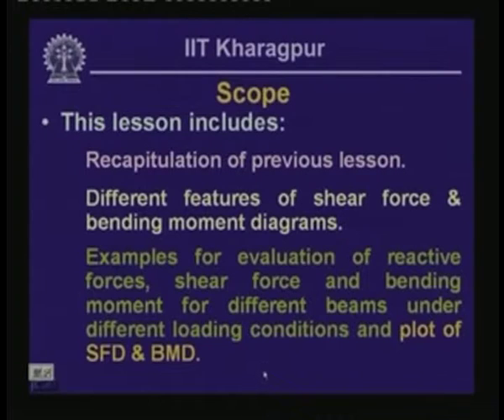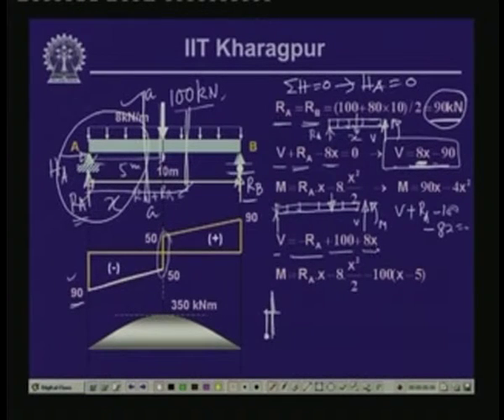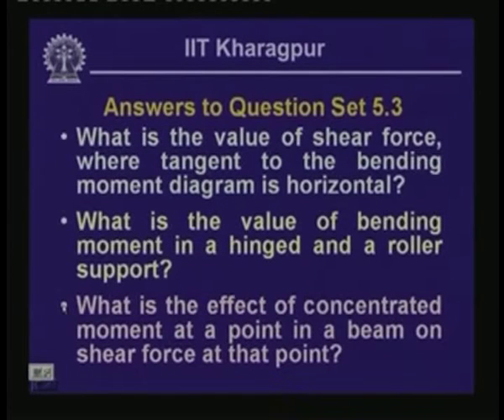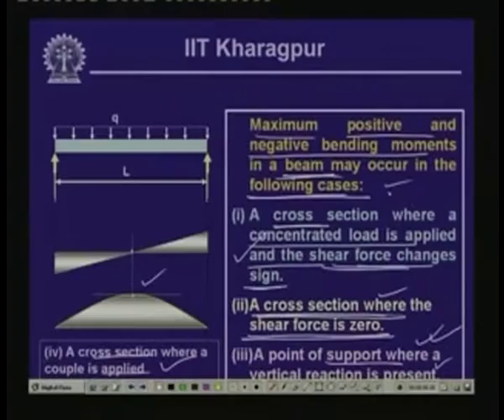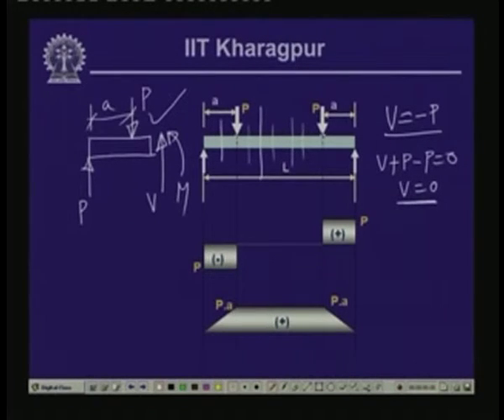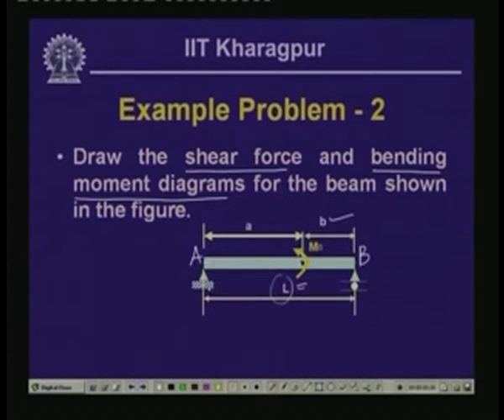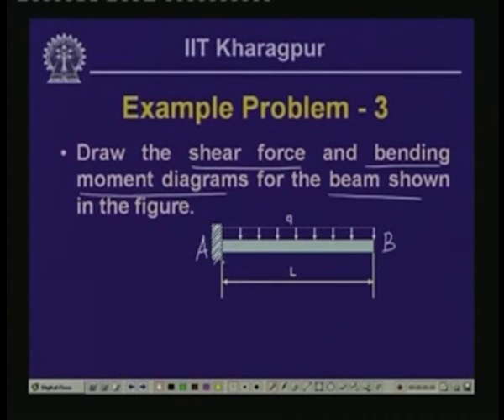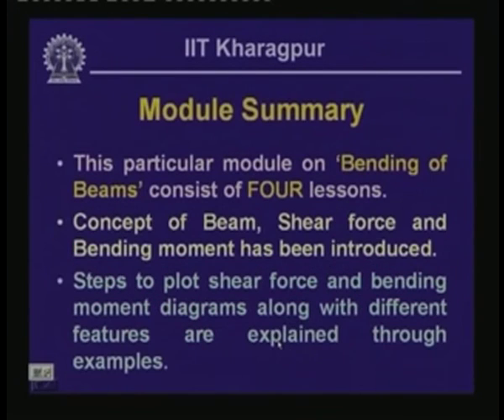Bending of Beam - IV (CH_12)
Subject : Civil Engineering
Courses name : Strength of Materials
Name of Presenter : Prof. S.K. Bhattacharyya